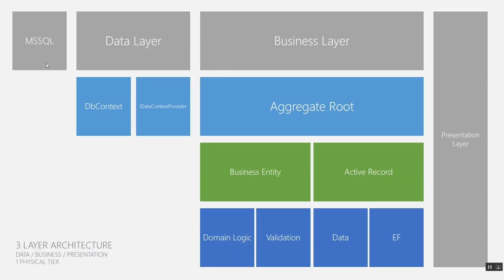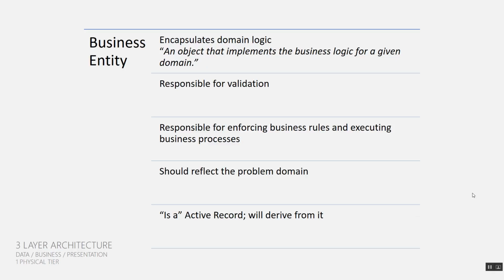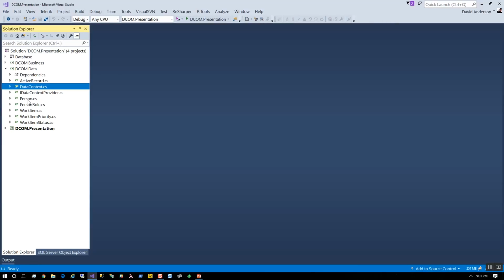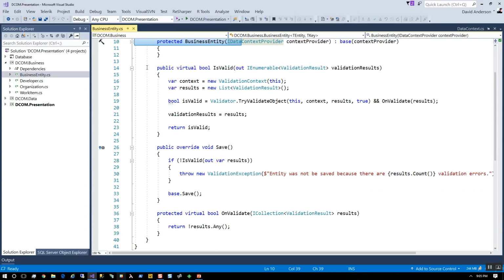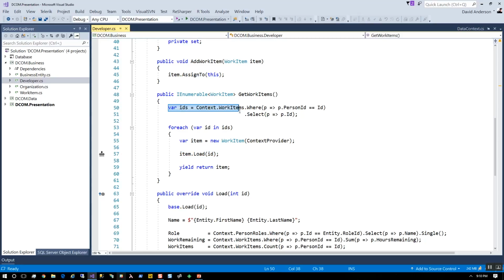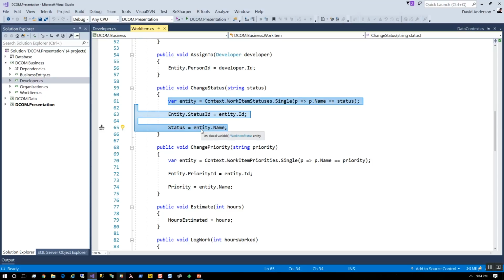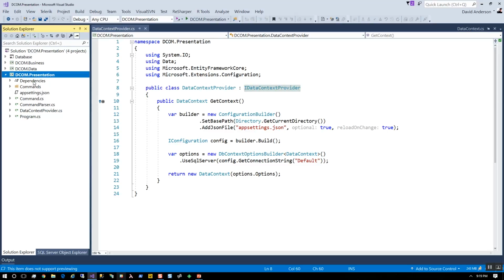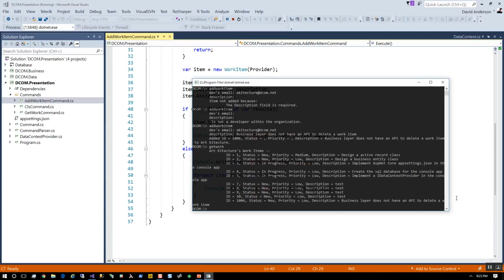Active Record Business Layer with and Entity Framework in C#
In this video I take you back to the basics. I show you how to build a business layer using Active Record pattern as the foundation. We will explore the downsides, and discuss challenges and benefits. We will use a .NET Core Console Application (sorry that I keep calling it an "ASP.NET Core" console, I have that on the brain) as the presentation to focus strictly on the design.